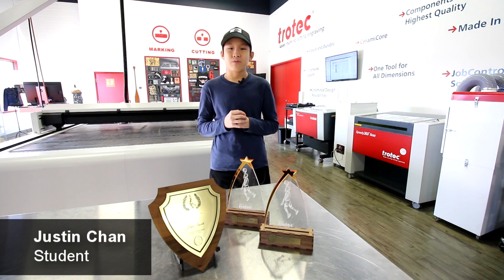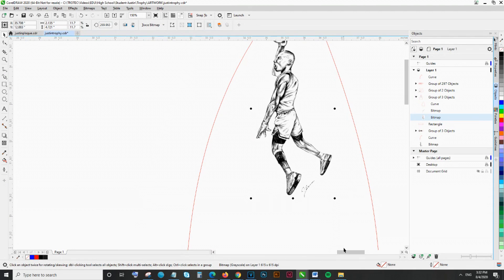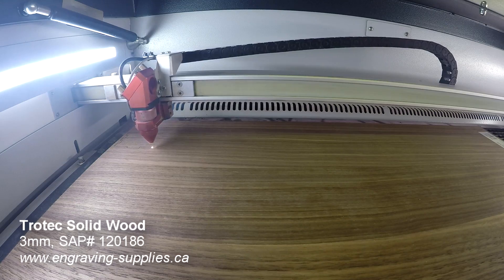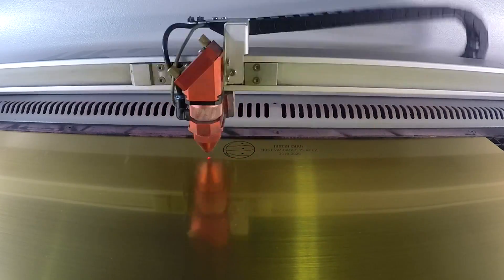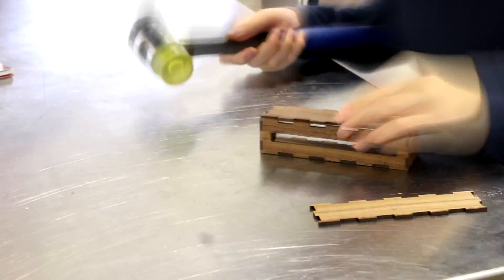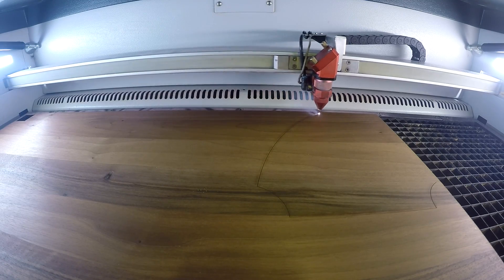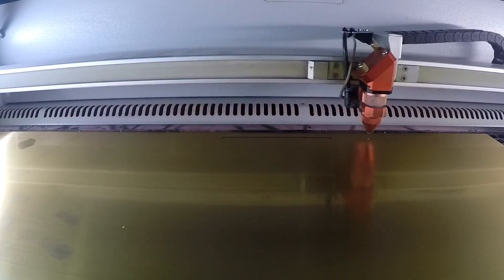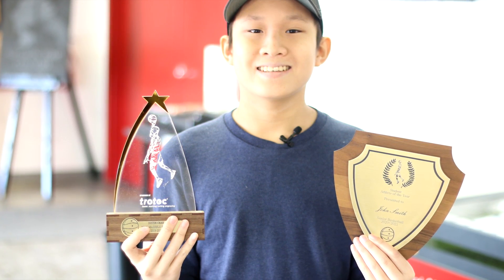DIY Trophy and Laser Engraved Plaques: Unleash Your Creativity with Trotec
Join Justin Chan, a talented John Fraser Secondary School student and co-op intern at Trotec Laser Canada, as he shares his incredible journey of making a custom trophy and plaque project. In this inspiring video, Justin demonstrates how he utilized Trotec's cutting-edge laser technology and versatile materials to bring his unique trophy design to life.

Justin's creative process begins with sketching the basketball artwork on paper. He then captures the image using his phone and imports it into his design software. With the help of vector conversion, he adds text, graphics, and the necessary cut lines for shaping the trophy. To achieve the desired aesthetics, Justin opts for TroGlass Clear Acrylic to engrave the files and Troll Glass Mirror Gold Acrylic to cut the star shape.

In the next step, Justin leverages the Makeabox.io software to create a solid wood walnut base for his trophy. Trotec's high-quality solid wood walnut provides an elegant and sturdy foundation. Justin incorporates Trotec's Thins Brushed Gold with 3M adhesive to enhance the aesthetics for a small plaque in front of the base. By carefully gluing the engraved pieces together, Justin assembles the bottom and top layers, resulting in a stunning and personalized trophy.

Continuing the creative journey, Justin showcases his skills in crafting a laser-engraved plaque. He engraves the design using the same Trotec Solid Wood Walnut material and Trotec Stins Brushed Gold sheets and skillfully cuts out the shapes. Through precision and attention to detail, Justin successfully combines the pieces by adhering them with the 3M adhesive. The result is an eye-catching, beautifully crafted plaque that perfectly complements his trophy design.

Justin highlights the joy of this project, emphasizing the freedom to imagine and create his own trophy design. With Trotec's advanced laser technology and a wide range of materials, including acrylics, wood, and plastic sheets, he combined various colors and shapes to achieve his vision. This project not only showcases Justin's creativity but also serves as an inspiration for others to explore their own unique designs using Trotec's versatile materials and laser engraving capabilities.

This video is a must-watch if you're passionate about unleashing your creativity through laser engraving and DIY projects!

Discover the endless possibilities of laser cutting and engraving, and embark on your journey of creating personalized trophies and plaques with Trotec Laser. Watch the video now and let your imagination take center stage!